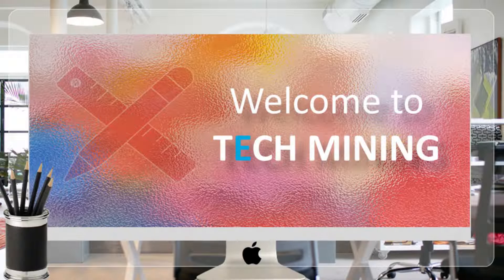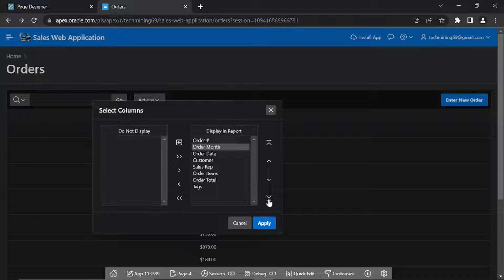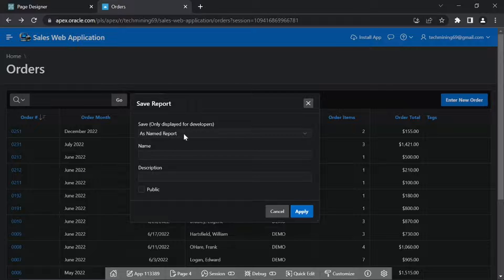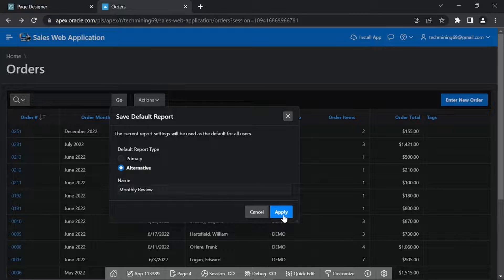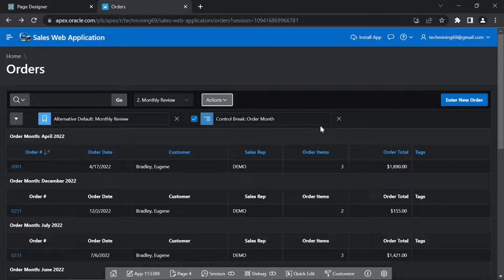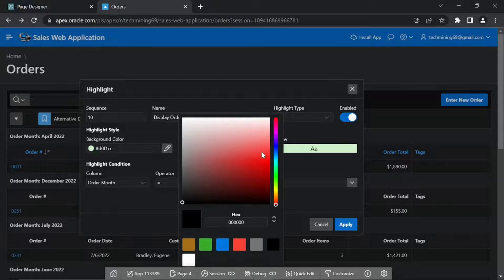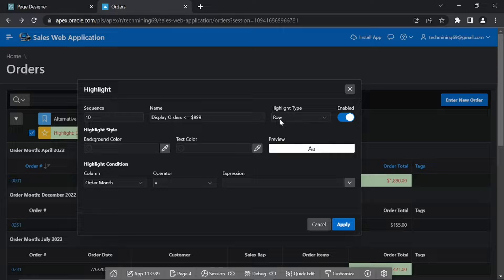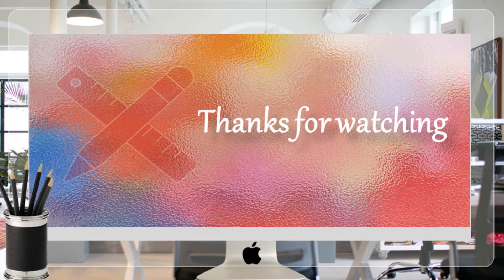Customize Interactive Report using Actions Menu (Sort, Control Break, Highlight) - Part 12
This video will teach you how to customize Interactive Report using actions menu at runtime through which your application will become more professional from user interface side.

Topics Covered in this video:
- Sorting (Ascending/Descending) of Columns
- Save Report (Primary/Alternative)
- Control Break Feature
- Highlight Rule Feature

Note that this is a multi-part series and some of the topics listed below will be covered in subsequent videos.